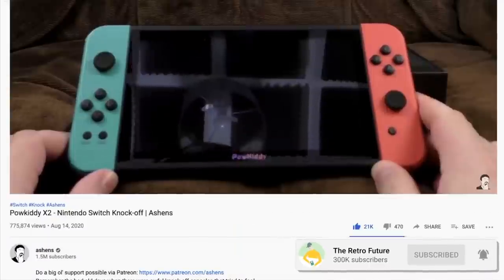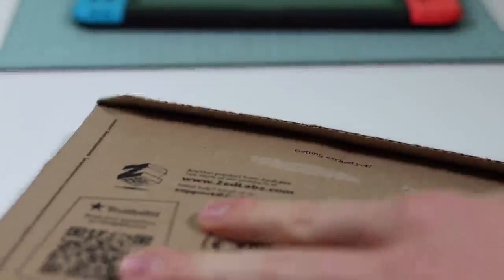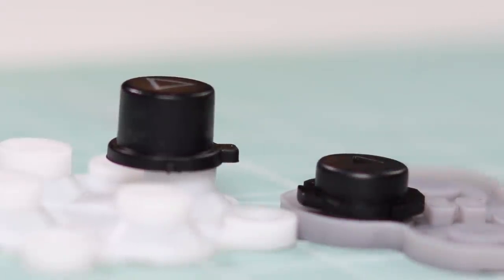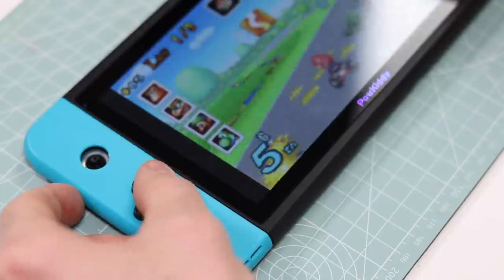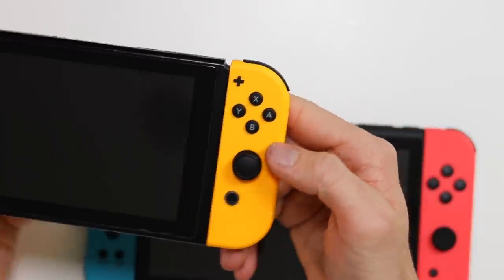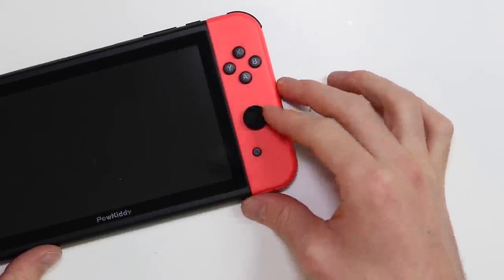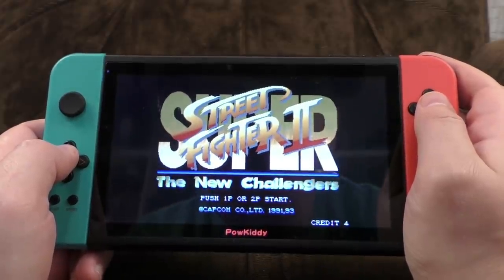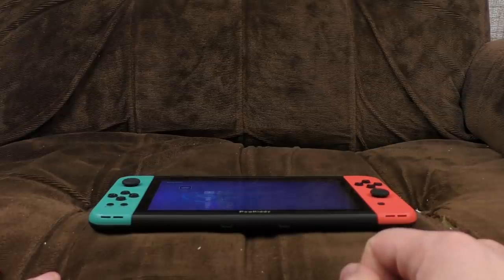Can I make Ashens' FAKE Switch Better?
So Ashens sent me his fake Nintendo Switch (Powkiddy X2) because he wasn't very impressed with the buttons of the device. In his video he said that the buttons were the main thing that let the device down. So he sent it to me! Can I make them better?

JERSEY, UK
JE4 9RF